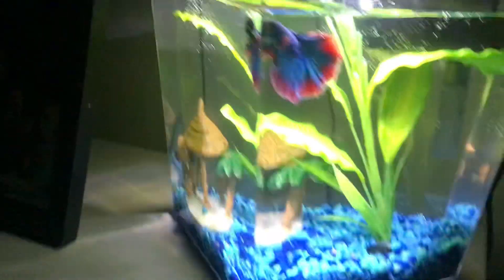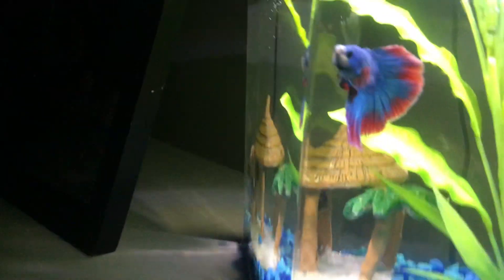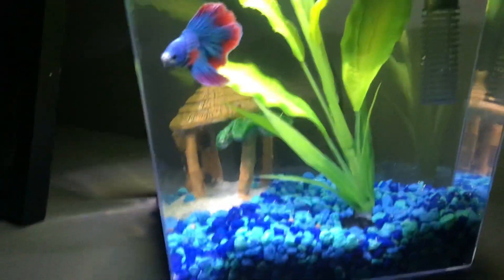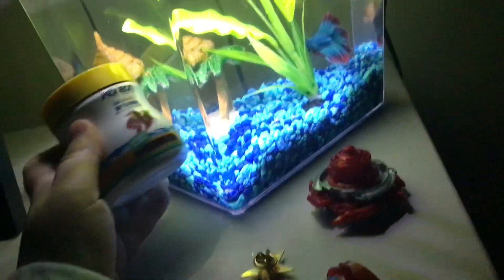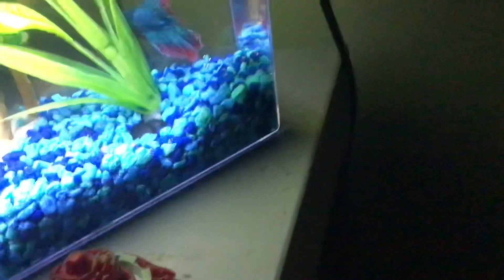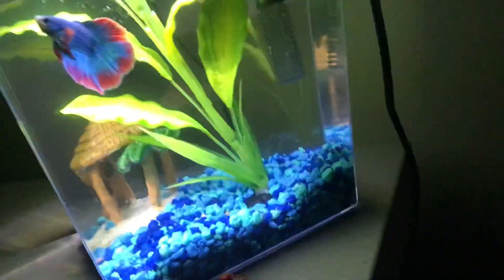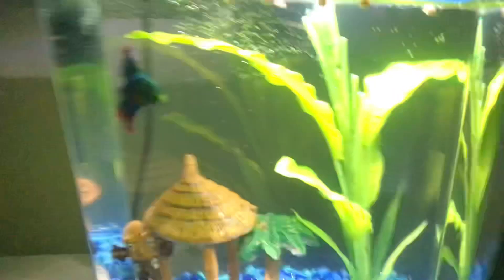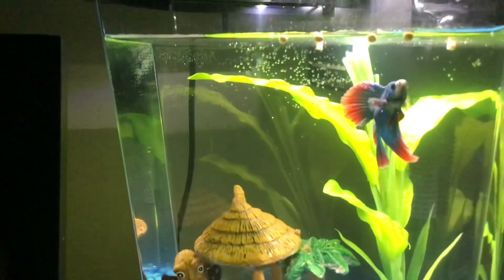My heathy beta fish.